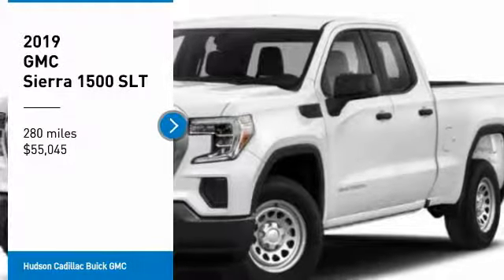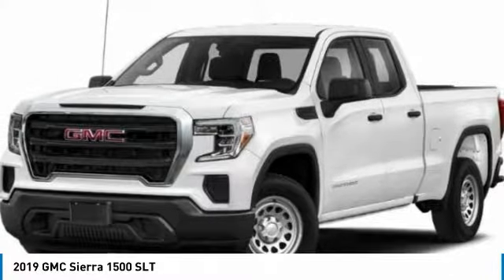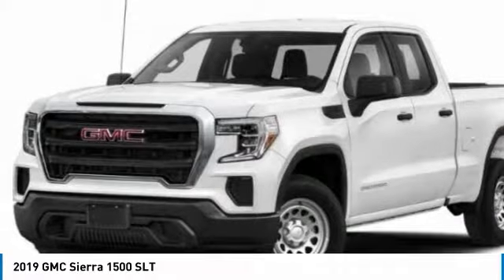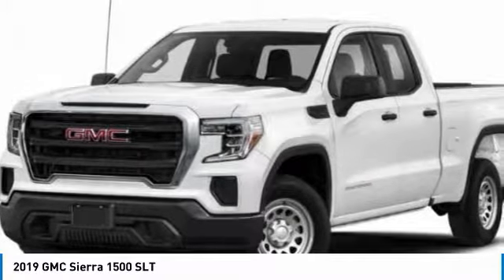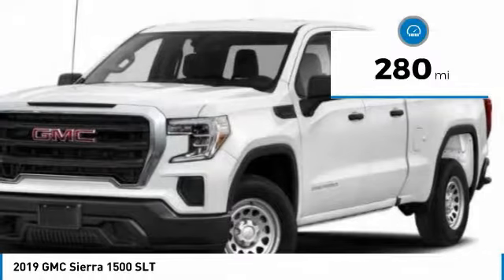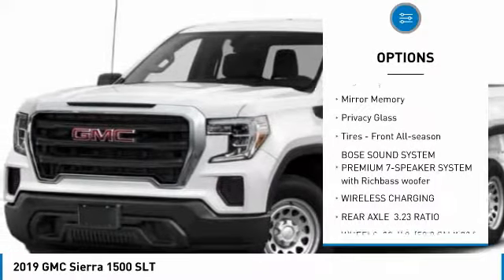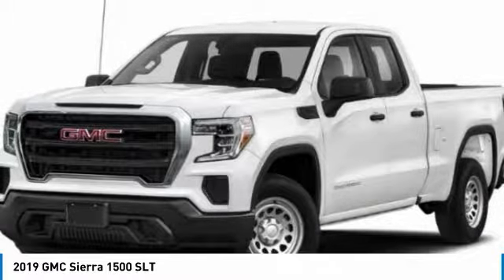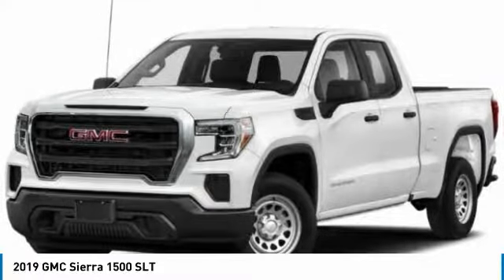2019 GMC Sierra 1500 19713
2019 GMC SIERRA 1500 Poughkeepsie, NY
Stock# 19713

2023 South Rd.

You'll love this 2019 GMC Sierra 1500. This is a car you'll want to take home. With 280 miles, it features Automatic transmission and an exterior color of Red Quartz Tintcoat. Call us and be the first to open the car door today!